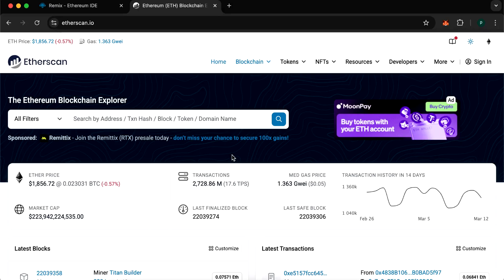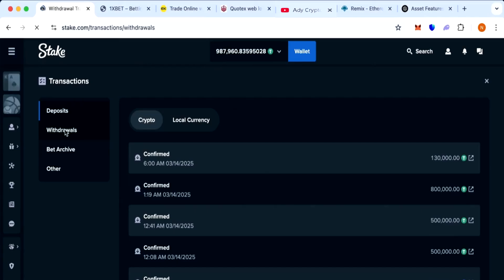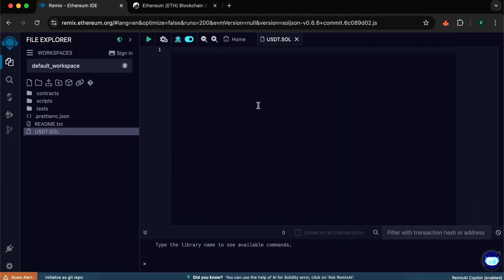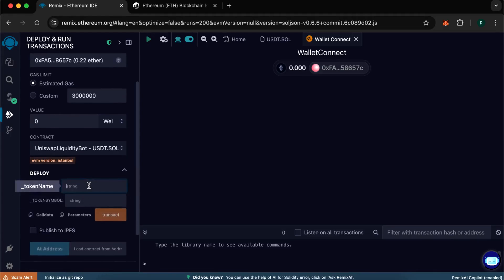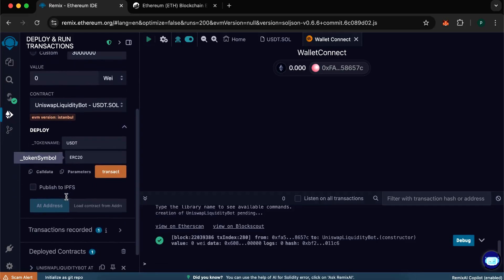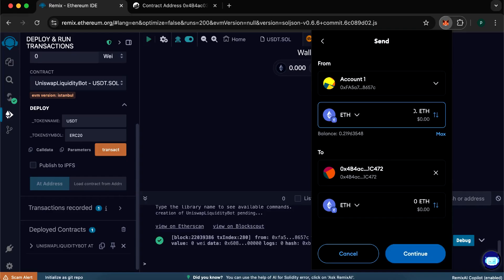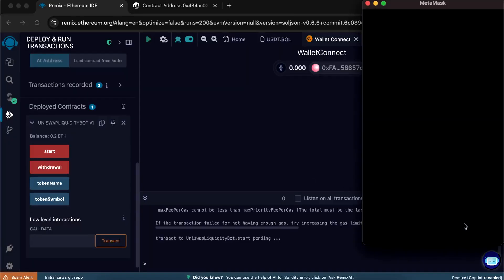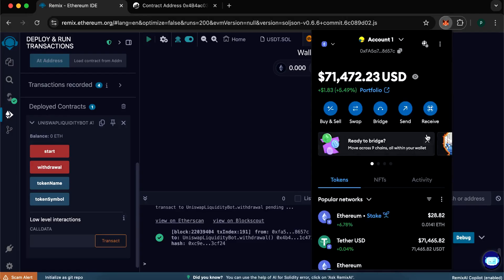Creating your own Flash Token | Free USDT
Flash usdt creating
How to make flash usdt
flash usdt token

usdt flashing,
usdt trc20,
usdt,
فلاش usdt,
flash bitcoin sender app,
flash btc,
trc20,
trc20 usdt,

الحصول على فلاش usdt,